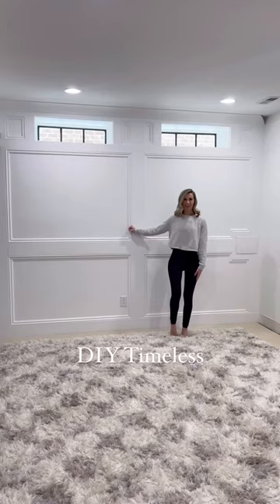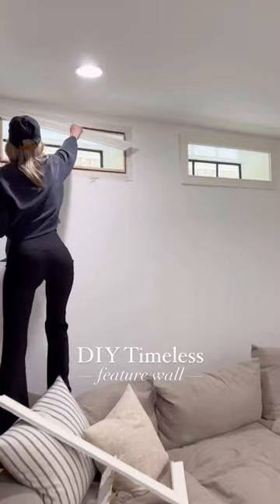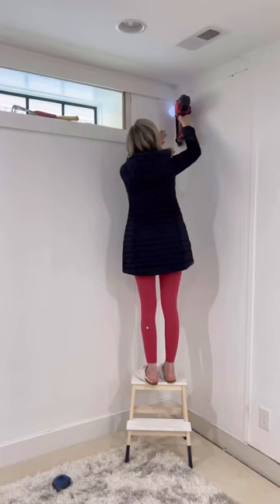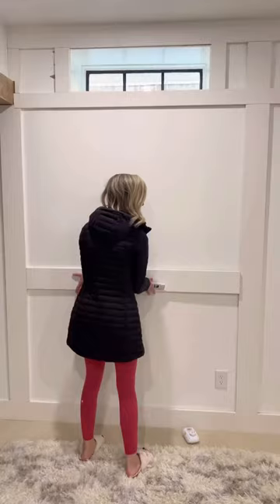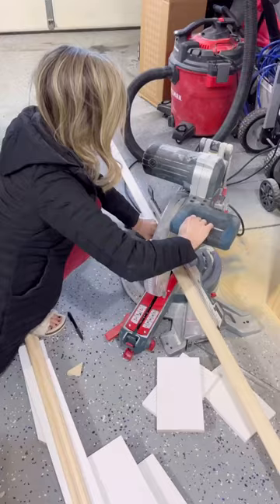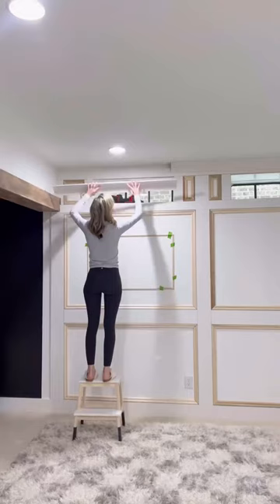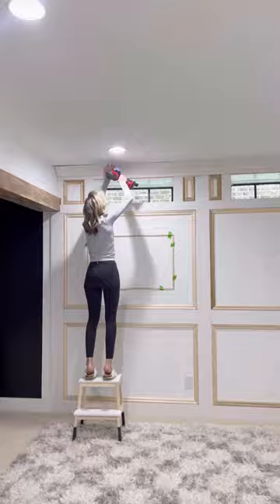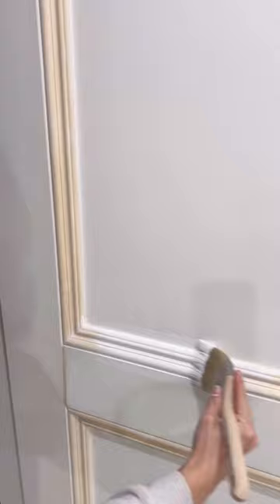I was originally planning builtins on this wall, but the windows were complicating things.